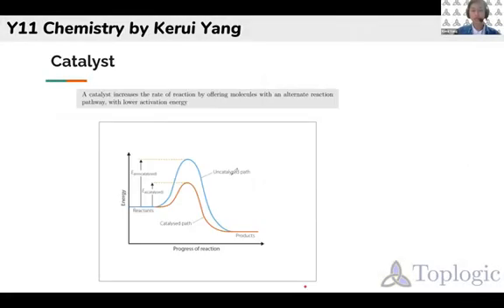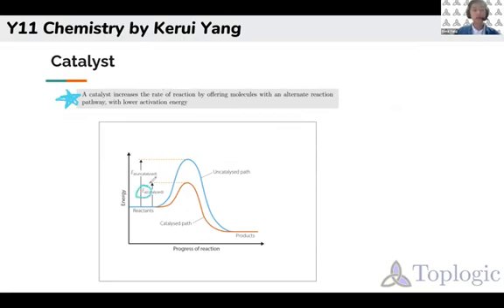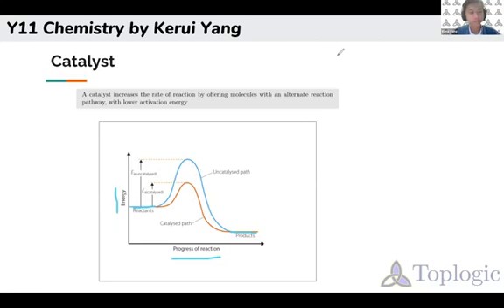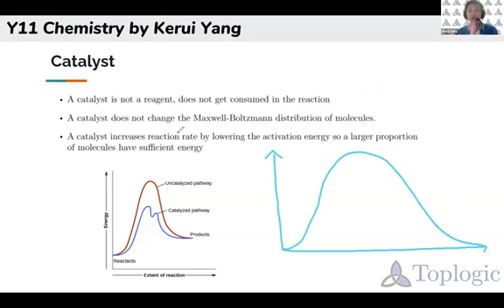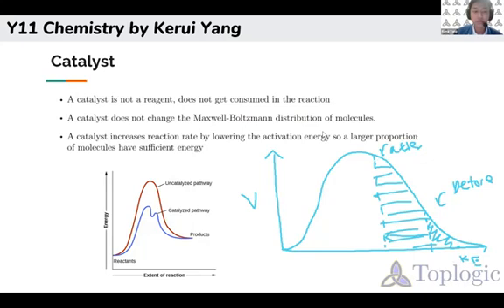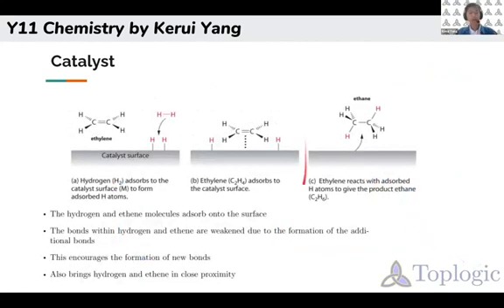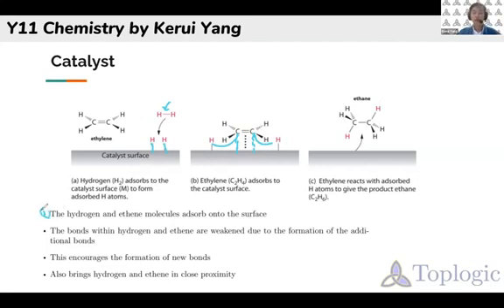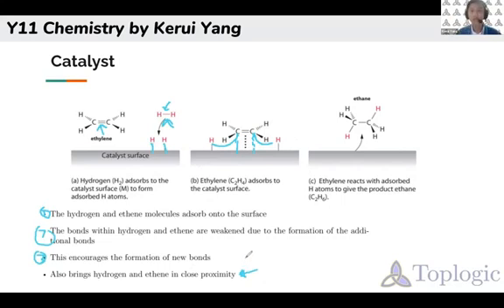Catalysts and Rate of Reactions | Chemistry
Toplogic tutor Kerui Yang explains the function of a catalyst on speeding up the rate of reaction.